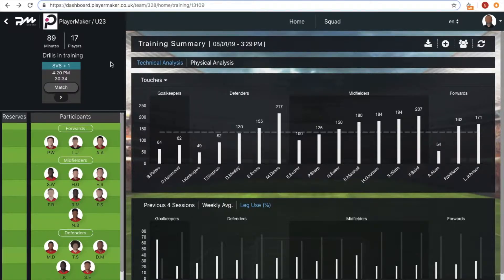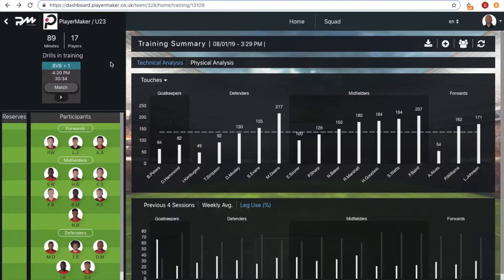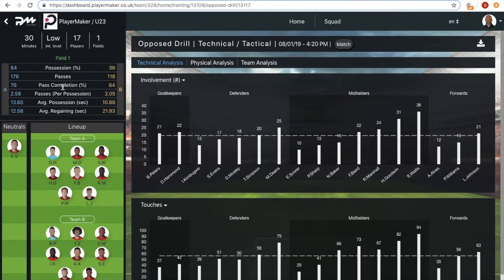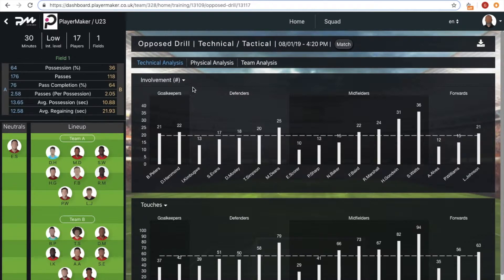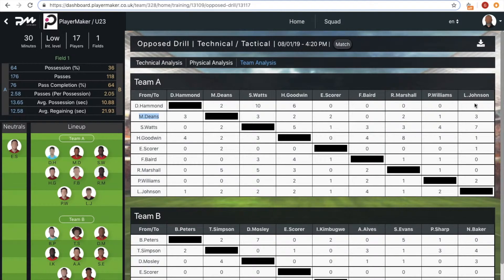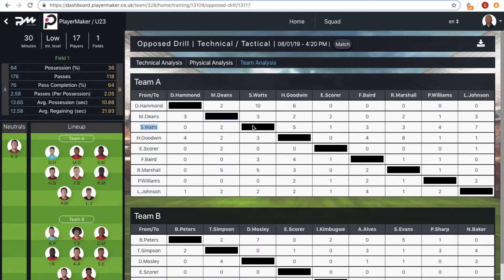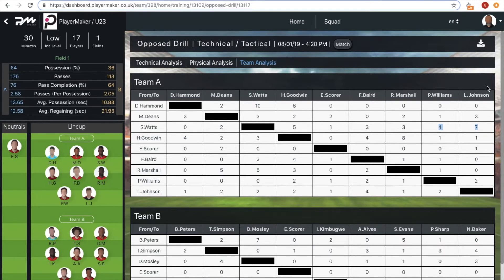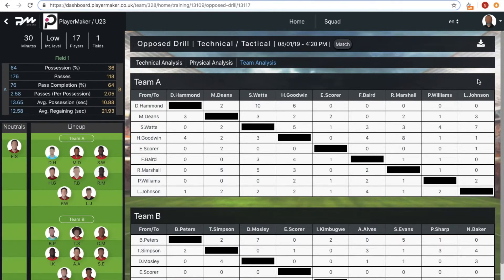Passing Network KPI - Switching Play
How Playermaker can uncover passing networks amongst players, to see how they connect and interact. A example of comparing two players and enhancing data-driven feedback from coaches to players.